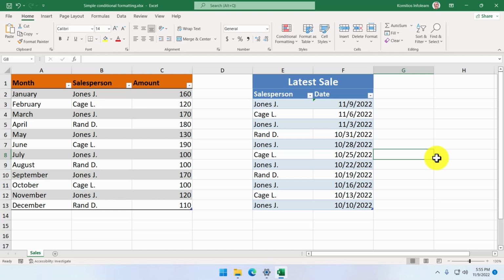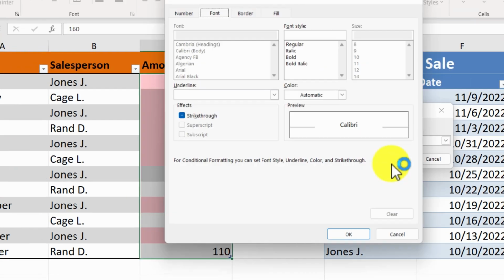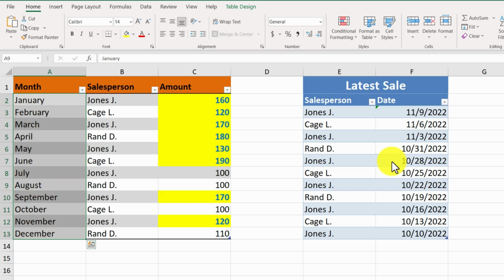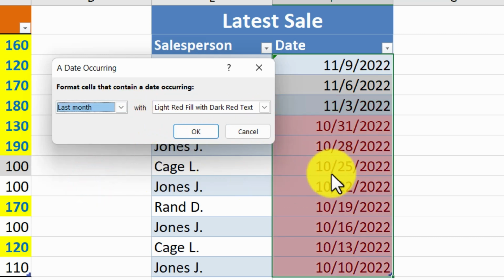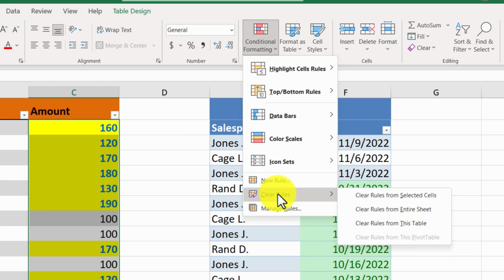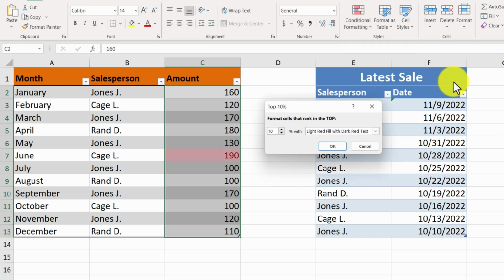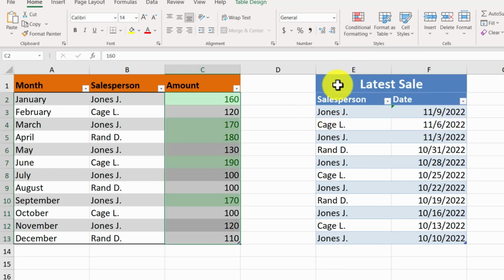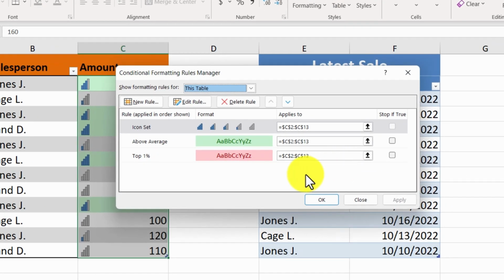Simple Conditional Formatting using Microsoft Excel